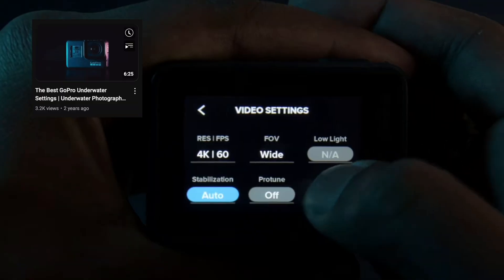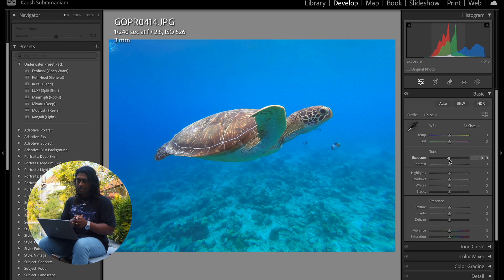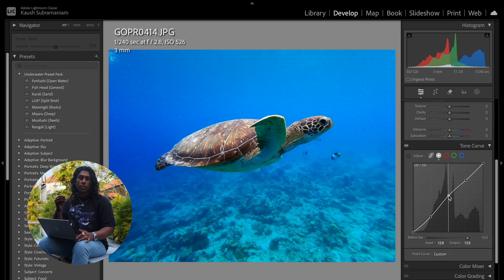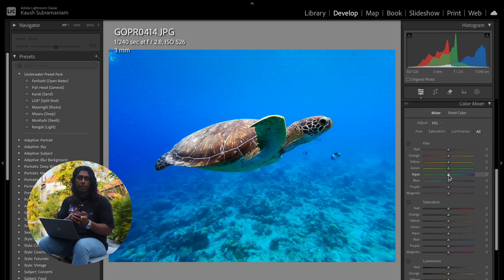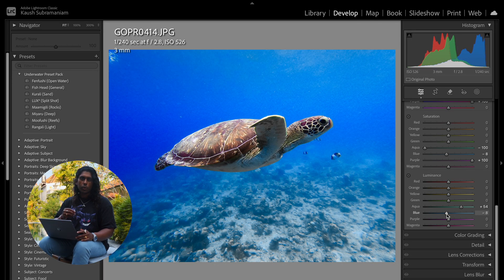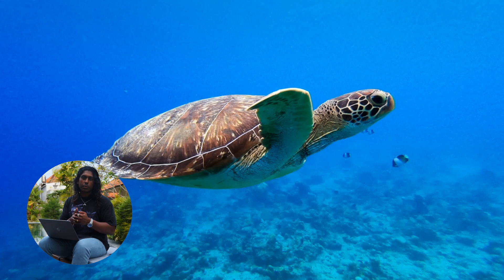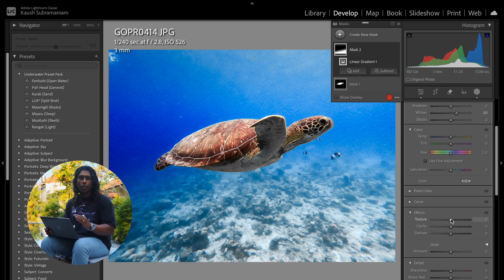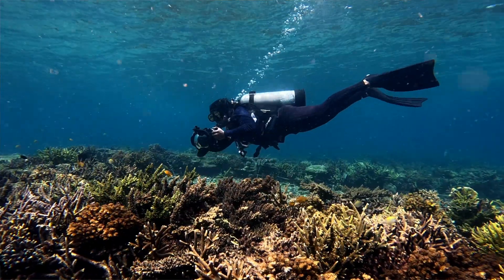How to Edit Underwater Photos with Lightroom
Unlock the secrets of editing stunning underwater photos with Adobe Lightroom! In this comprehensive tutorial, we'll dive into the world of colour grading, creative workflow, and visual storytelling to take your underwater photography to the next level. You'll learn expert Lightroom hacks, tips, and secrets to enhance your images, optimize your workflow, and create breathtaking visuals that tell a story. From post-processing tricks to workflow optimization, we'll cover it all to help you master the art of underwater photo editing. Whether you're a professional photographer or an enthusiast, this video is packed with valuable insights and practical advice to elevate your skills and produce stunning results. So, dive in and discover the magic of Lightroom for underwater photography!

✅ Full Camera Gear